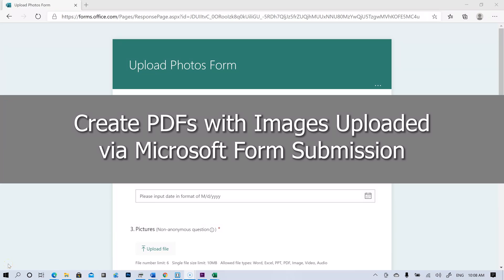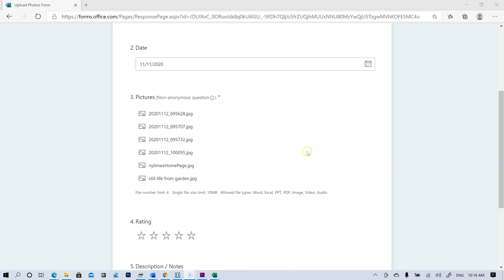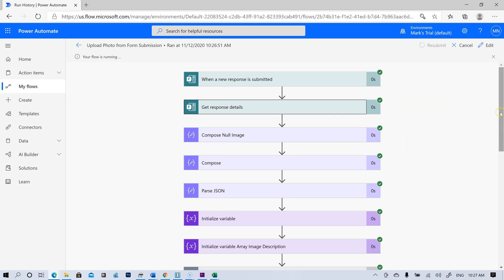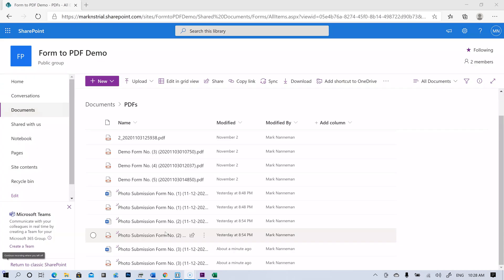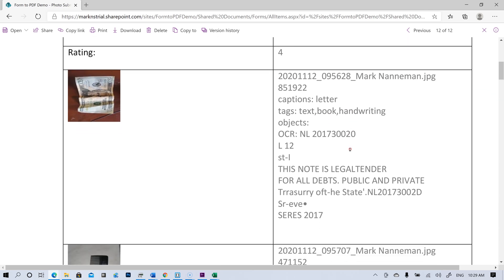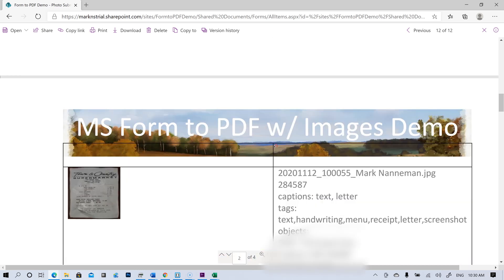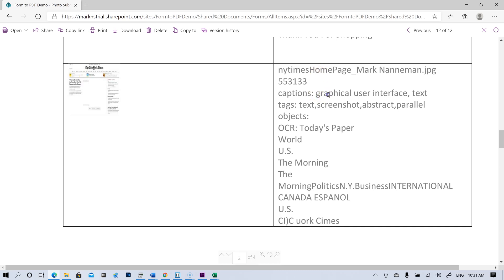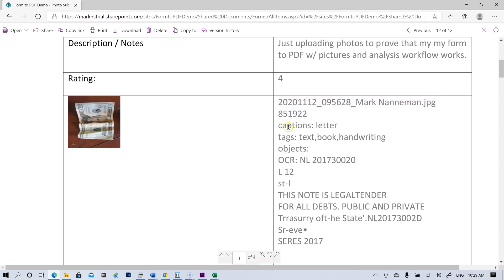MS Forms Photo Upload Submission to Computer Vision API Analysis to PDF Power Automate Flow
Demonstration of a power automate flow that takes a photo upload submission from a Microsoft Form, runs a Computer Vision API analysis on the photos and puts the images and Computer Vision analyses into a PDF copy of the Form submission.